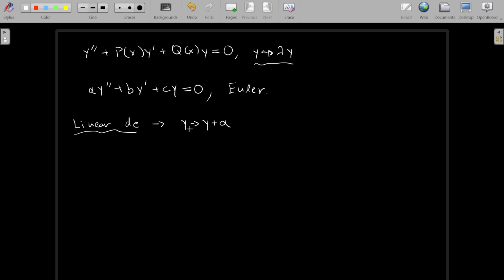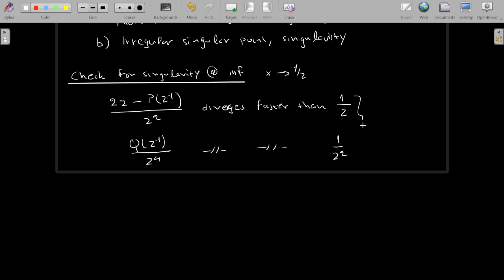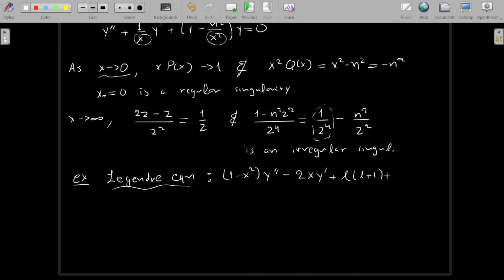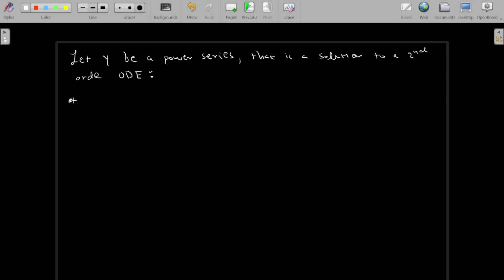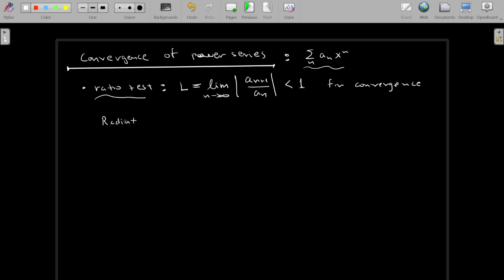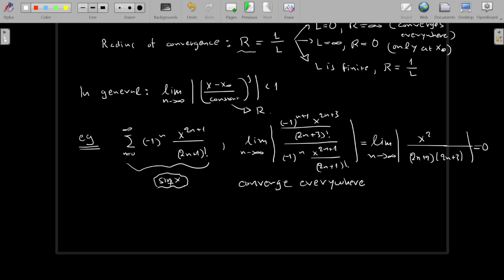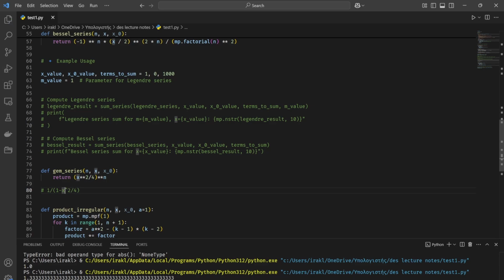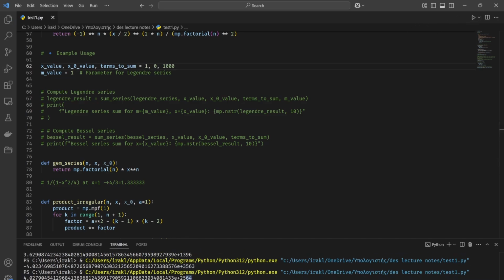I Like My Points Singular and My Series Divergent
In this video, we dive into the concept of singular points in differential equations and explore how to identify them. We also examine the ideas of divergence and convergence in power series. To make things clear, we’ll use Python to visually demonstrate and verify these concepts for each case.

00:00 Singular Points
17:24 Radius of Convergence
21:18 Series Convergence
32:00 Python